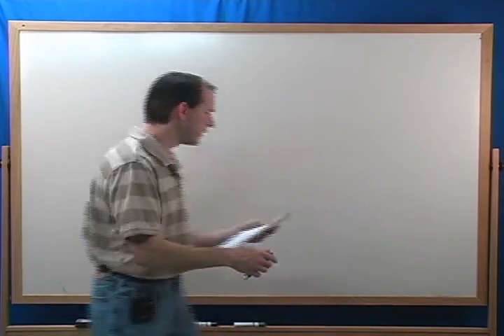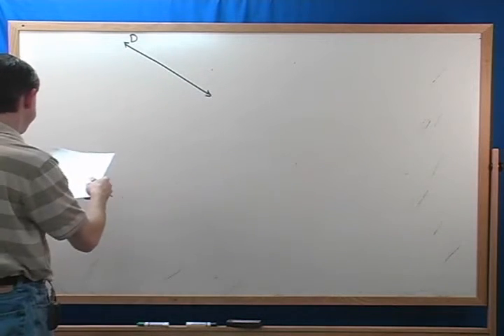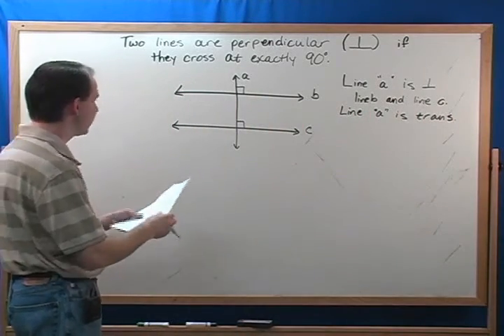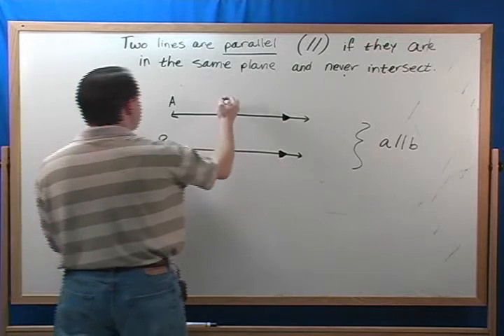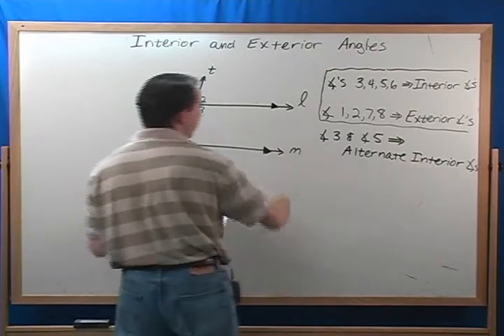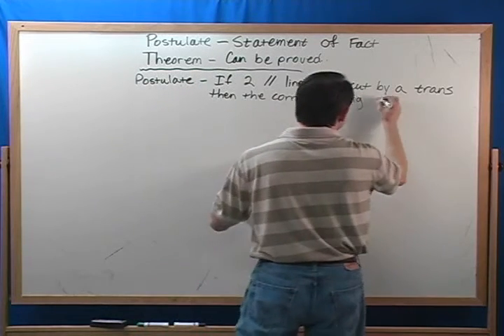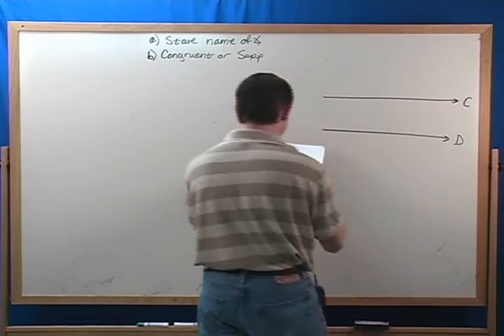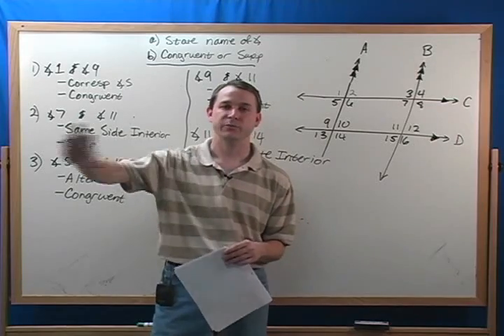04 working with intersecting lines